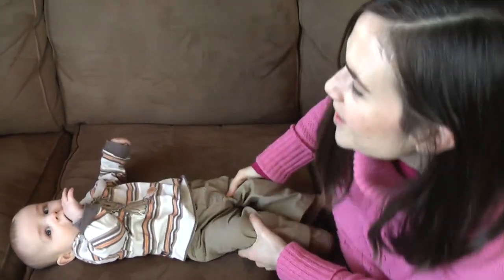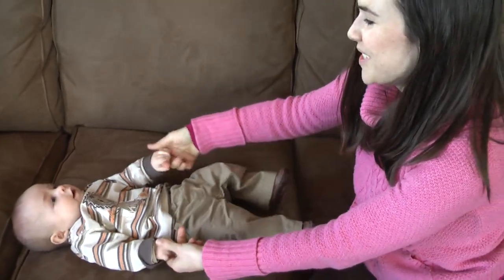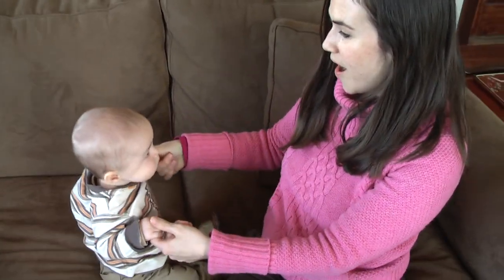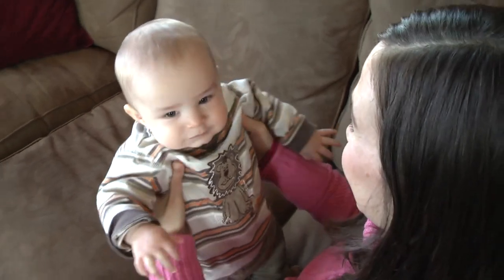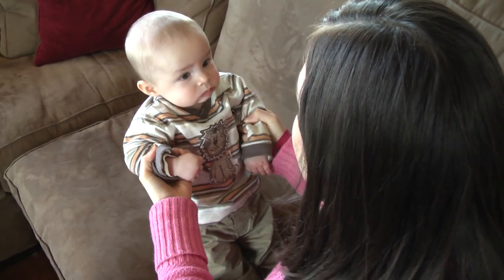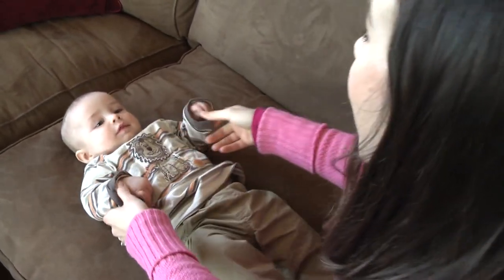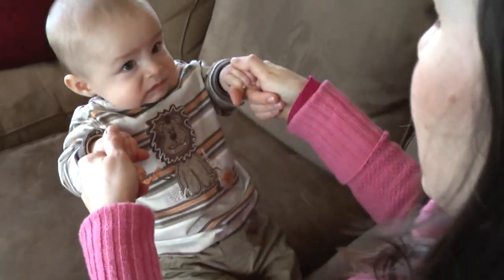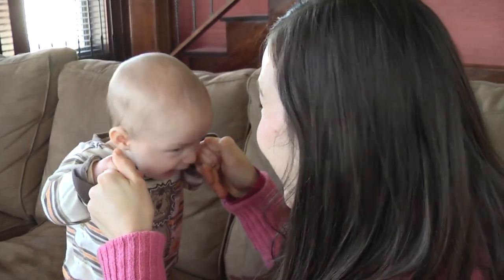Core Exercise for Babies! (Seriously)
Does your baby have a six-pack? Does she blast her quads? Are her lats ripped?

If not, Griffin is here to pump... you up.

Seriously, babies love doing this little core exercise, and it really does help them build strength -- strength that will come in handy as they start crawling, standing, walking and beyond.

What sort of exercises does your baby do? Pregnant?